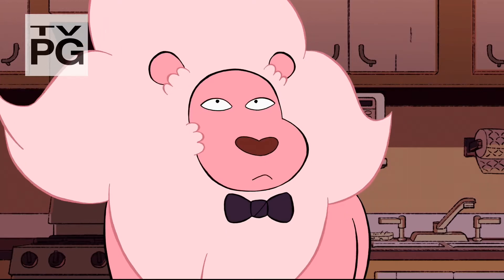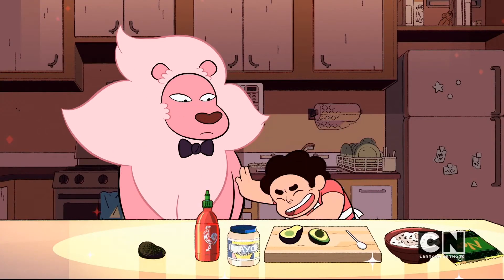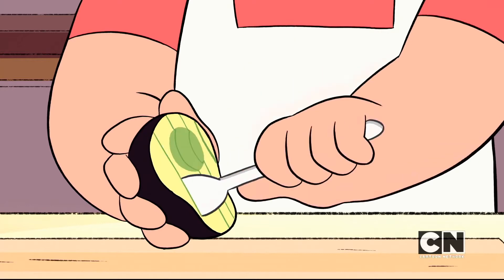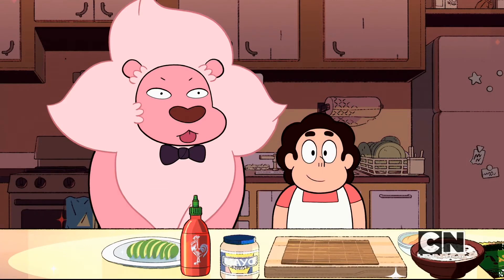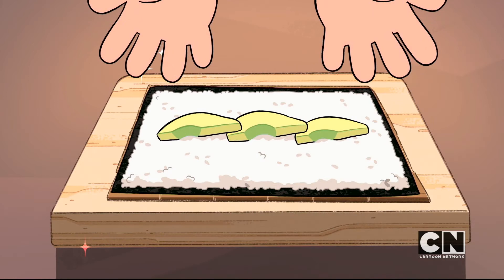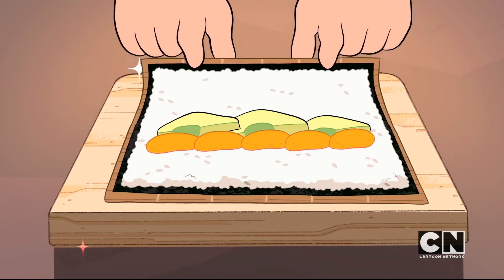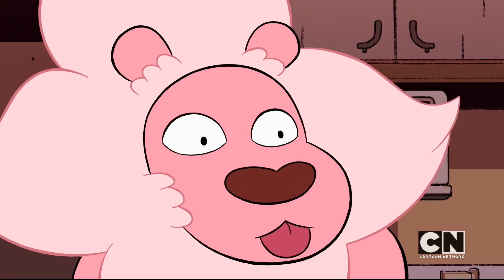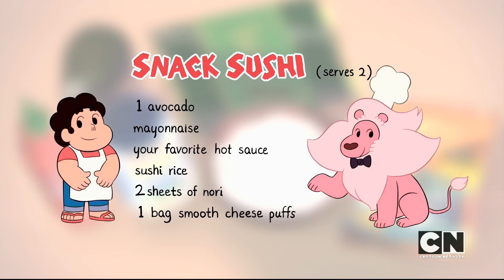Steven Universe - Cooking with Lion